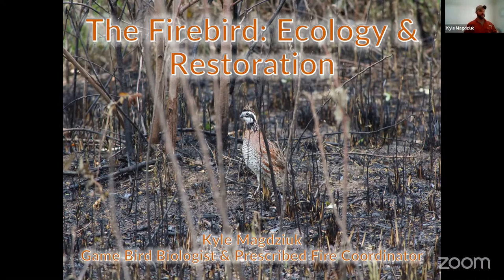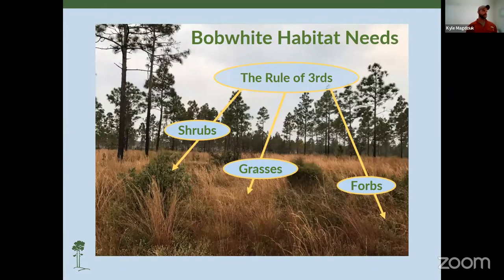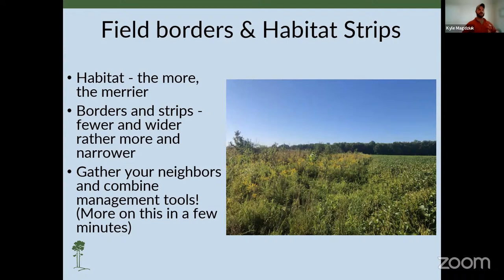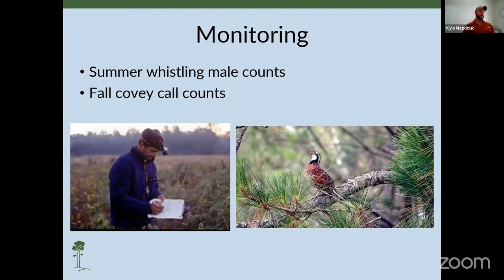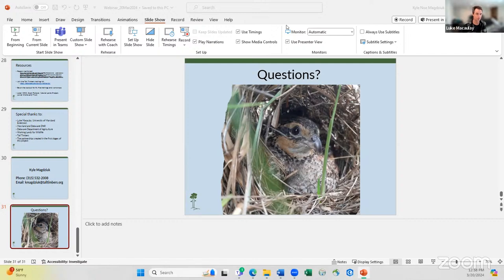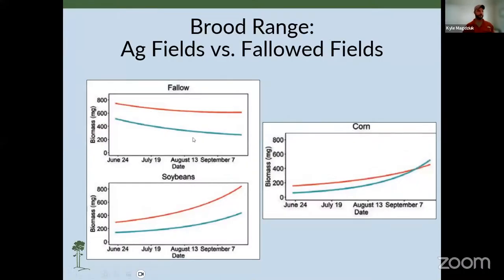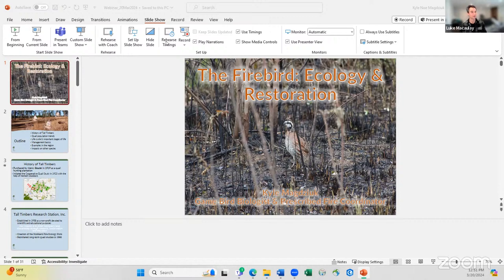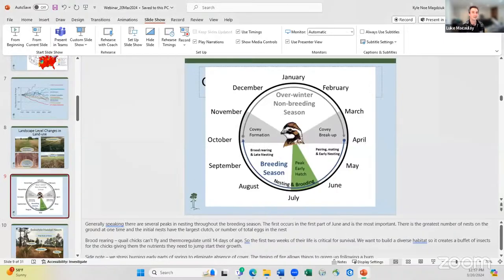The Firebird: Northern Bobwhite Ecology and Restoration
Kyle Magdziuk of Tall Timbers speaks about the ways to manage for bobwhite quail habitat.